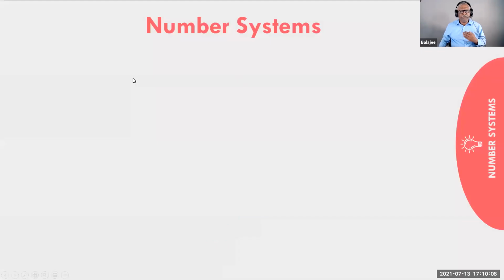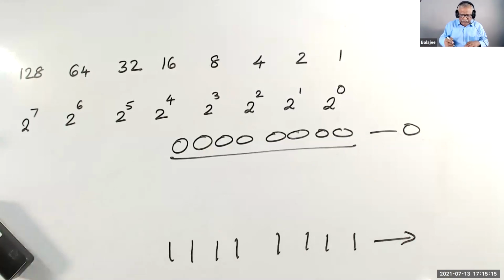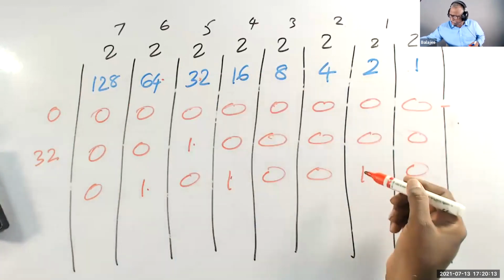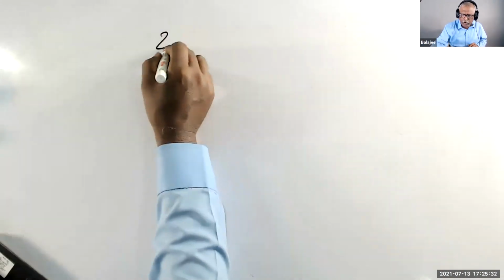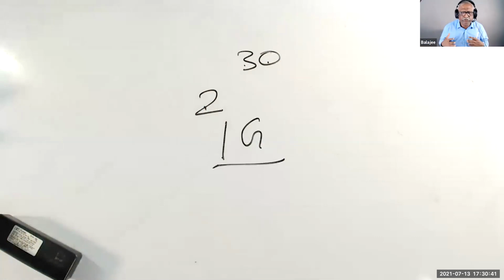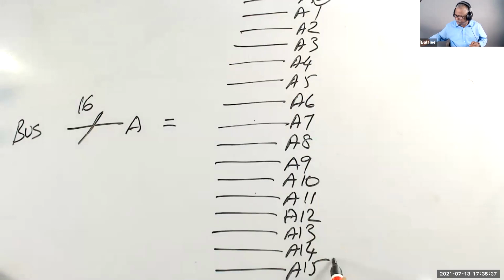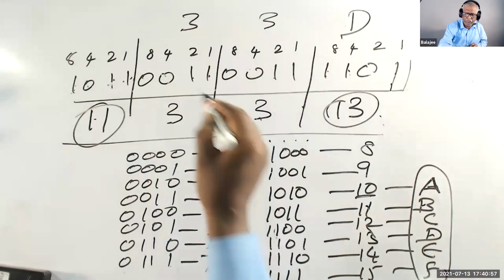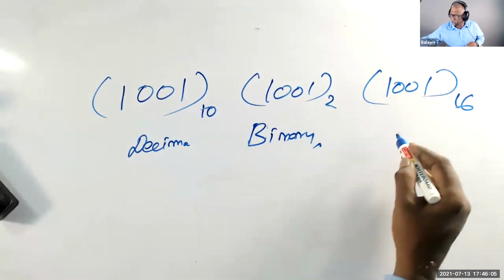Number Systems (Part 2) | Week 16 Session 2